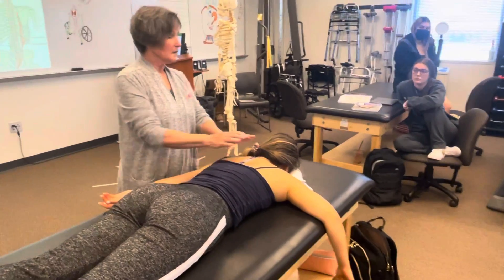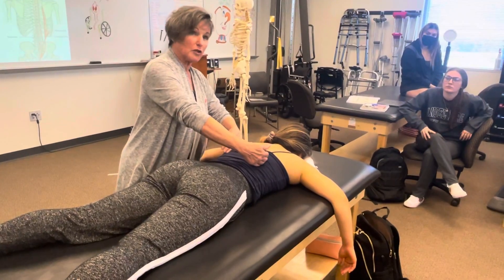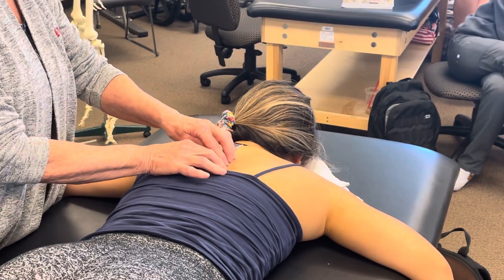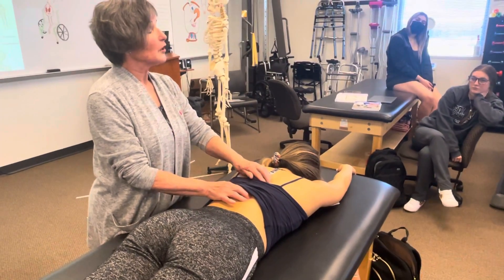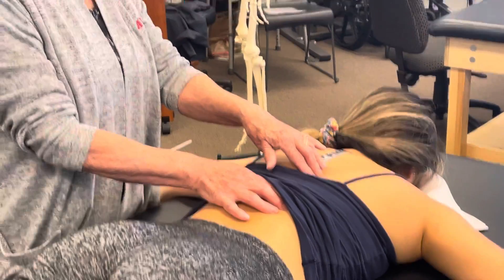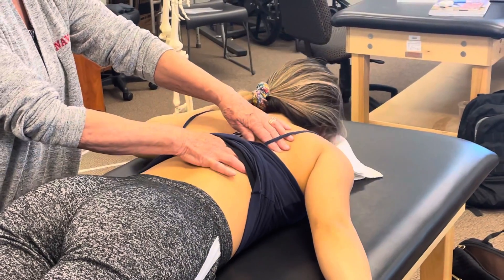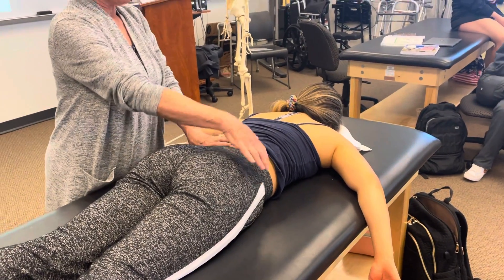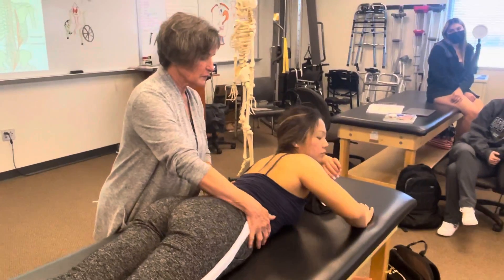Erector Spinae & QL